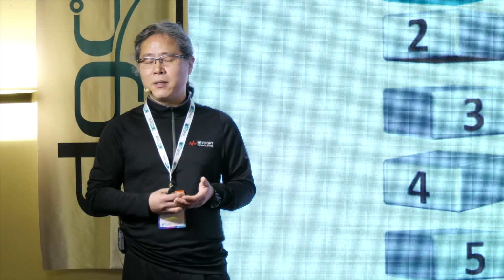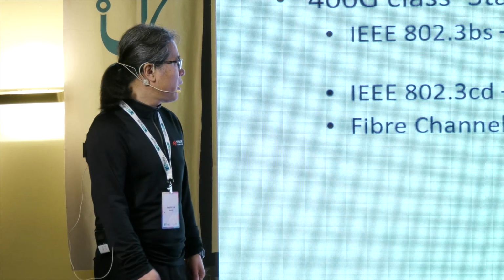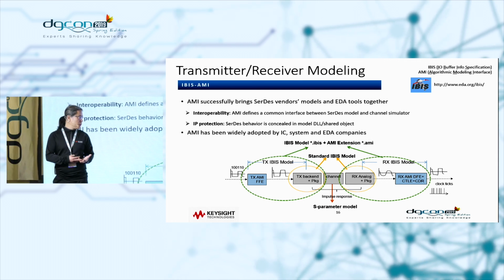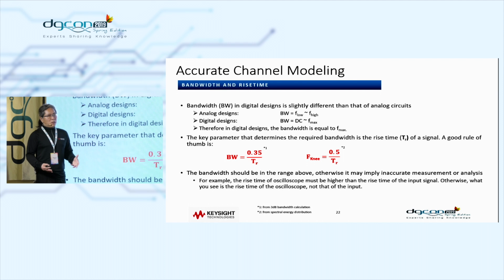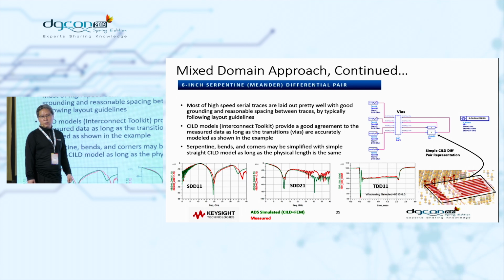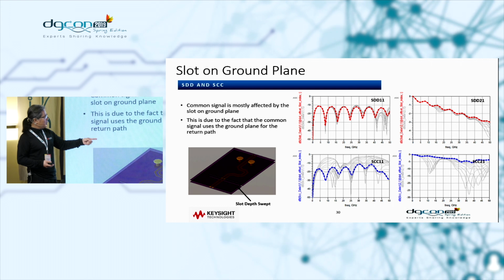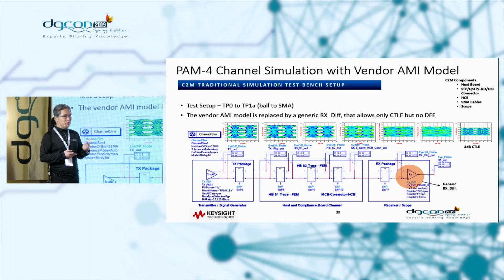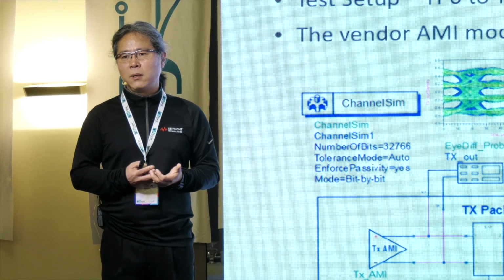400Gb/s PAM4 Simulation and Measurement – When Simulation Meets the Real World by Hee-Soo Lee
Hardware designers of 400 Gb/s boards need to work with high technology suppliers who are frequently cautious to disseminate state-of-the-art information. Time-domain simulations for 400 Gb/s applications are very challenging without IBIS AMI models and developers have to rely on simulation tool providers to create the environment that emulates not only the hardware design but the lab instrumentation itself. One without the other would make it very difficult for developers to get results that correlate with lab measurements. This presentation proposes a significant step forward to predict hardware performance by bringing the instrumentation functionality into the simulation environment.

This presentation was given by Hee-Soo Lee, a product owner at Keysight Technologies (Dgcon 2019)